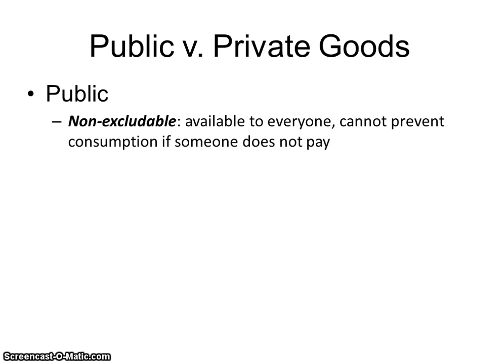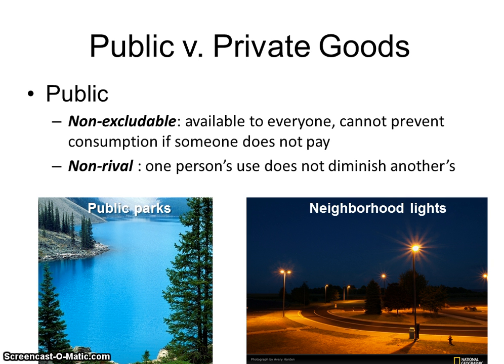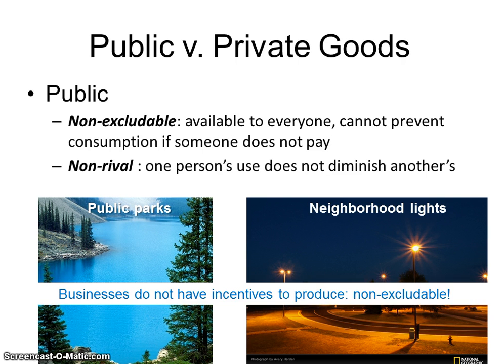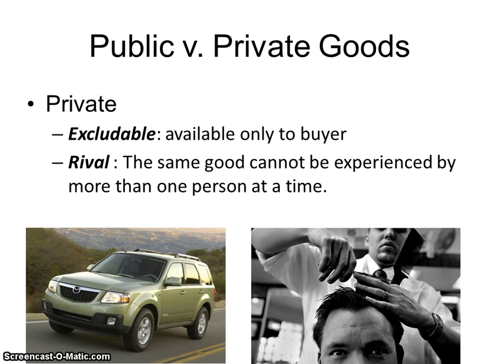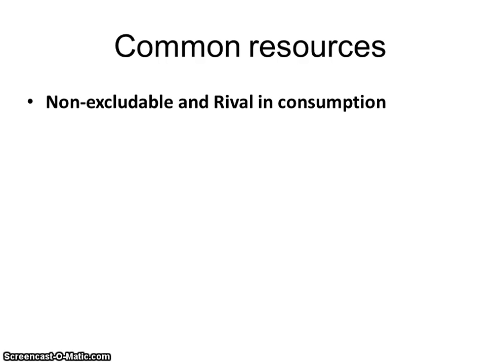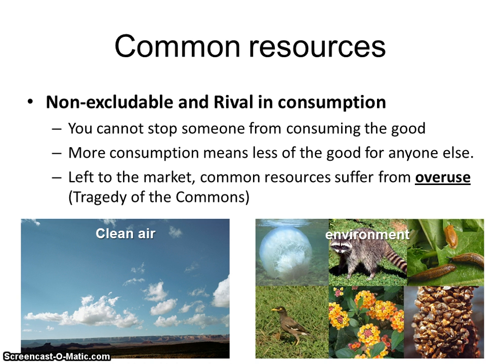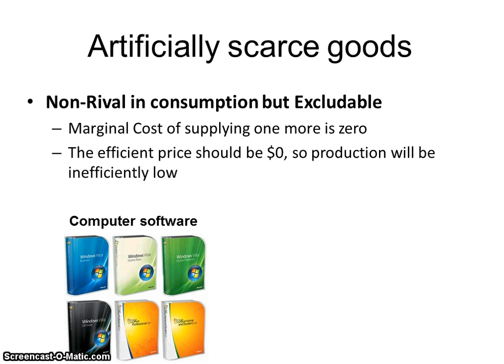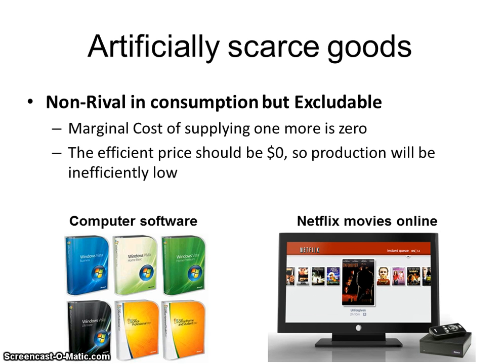Unit 5 Topic 8: Public & Private Goods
I can...

explain why the free rider problem necessitates government provision of public goods;

define and give examples of goods that are excludable and/or rival; and

group goods according to their characteristics in order to categorize them as public, private, artificially scarce, or common resource.